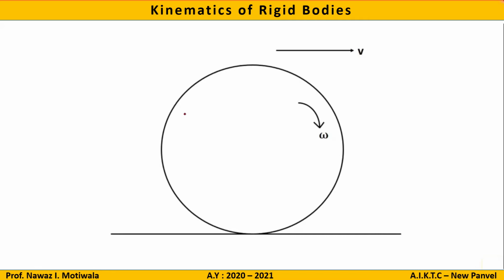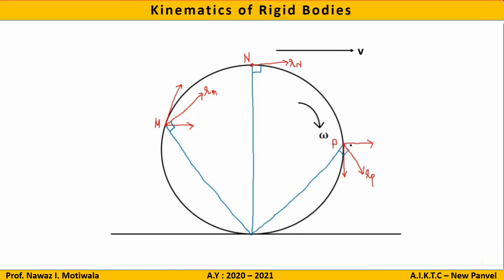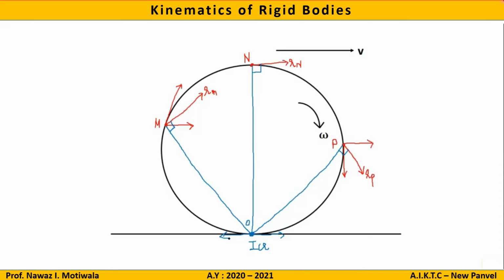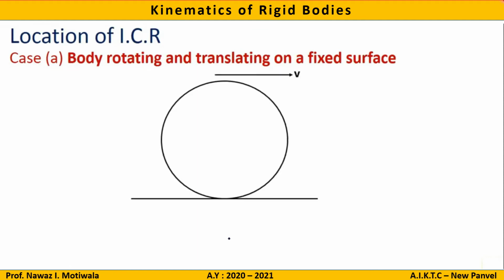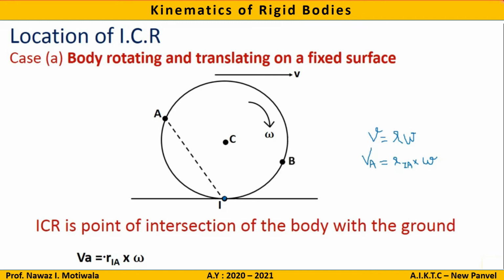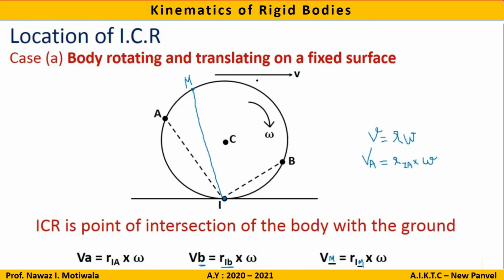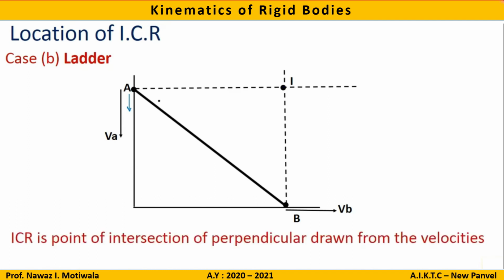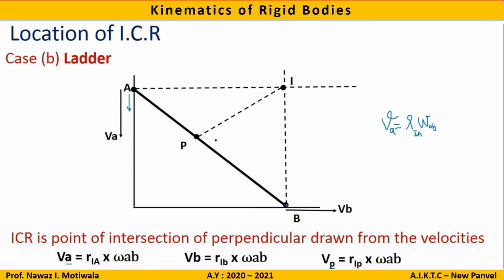Kinematics of Rigid Bodies - ICR - Part 2